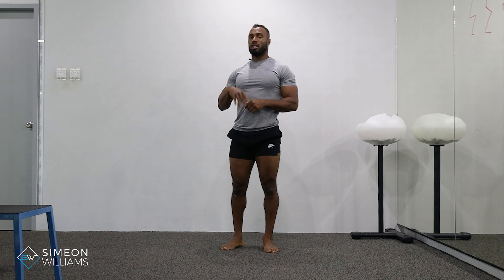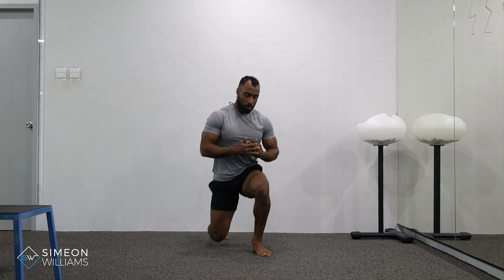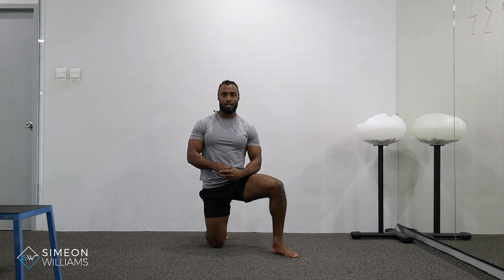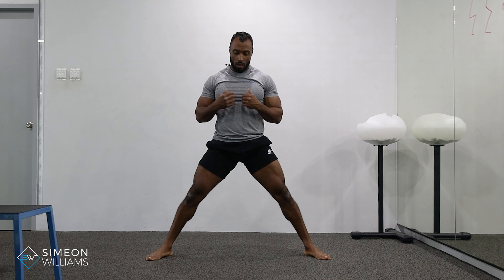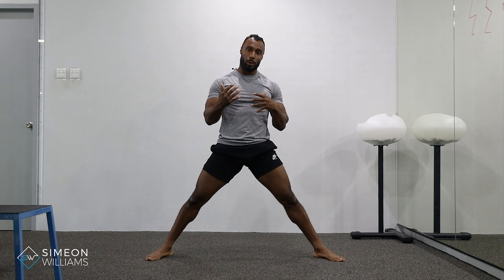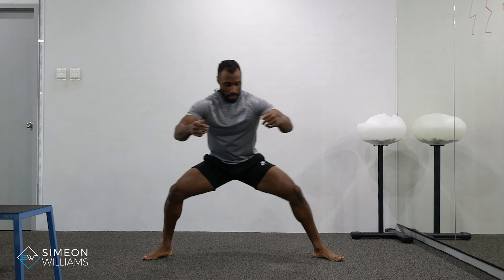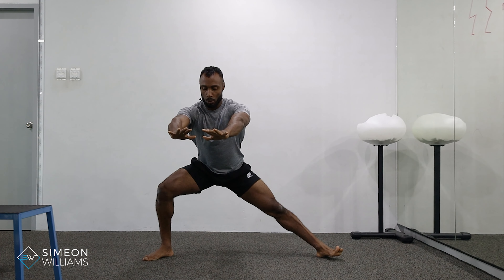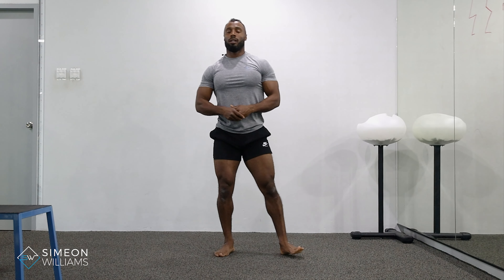How to do the side lunges